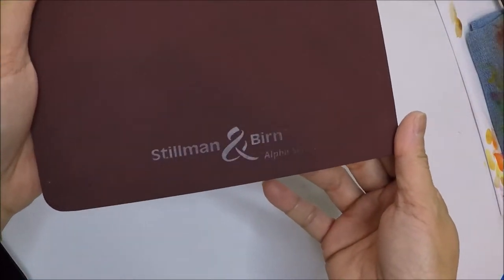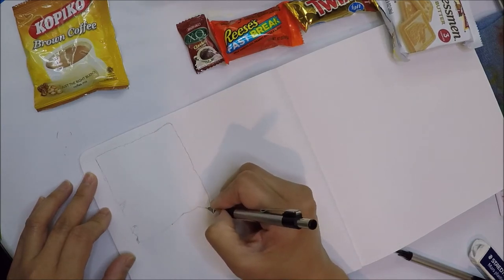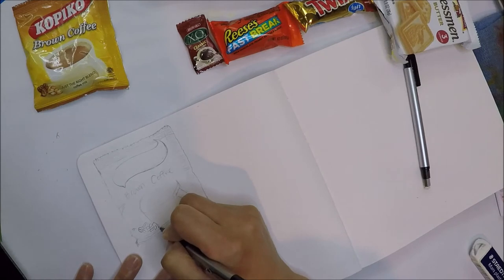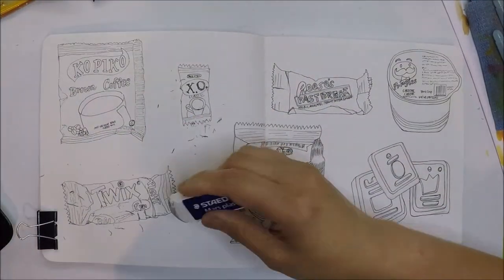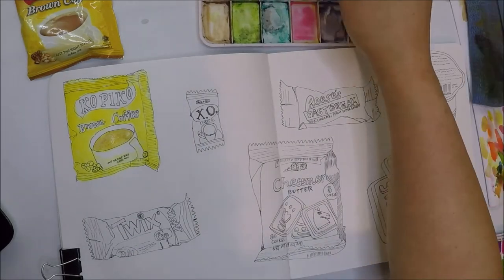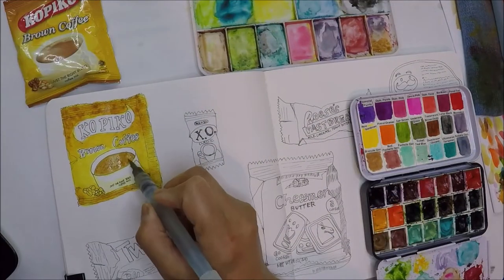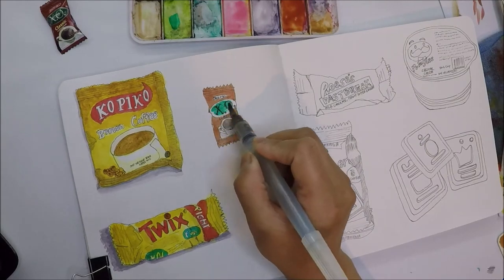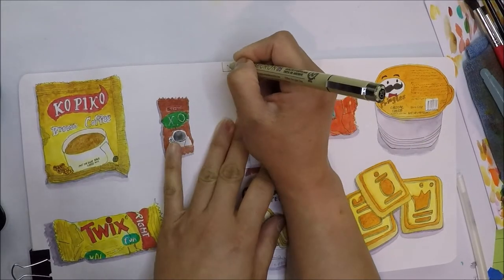Daily Art Watercolor Journal ~ Food Sketch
Hi Friends! I'm back. :D I have a sketching video today I hope you like it. :)

Products Used:

Stillman & Birn Alpha Series 7.5 x 7.5 Sketchbook

Zebra M-301 0.5mm Mechanical Pencil

Tombow Mono Zero Eraser, Rectangle 2.5mm.

STAEDTLER Mars Plastic Erasers

Sakura Pigma Micron 01 Black Pen

Pentel Water Brush Pen, Medium

Sakura Gelly Roll Classic 08, 3PK Pen, White

DANIEL SMITH Hand Poured Watercolor, Half Pans, Ultimate Mixing Set with 15 Watercolor Half Pans, 15 Empty Half Pans, 2 Plastic Travel Cases

Products I Used For Filming:

--GoPro Hero 5--
--Desk Clamp To Hold The Camera--
--Memory Card--
--Multi Card Reader--
--Canon EOS Rebel T5--